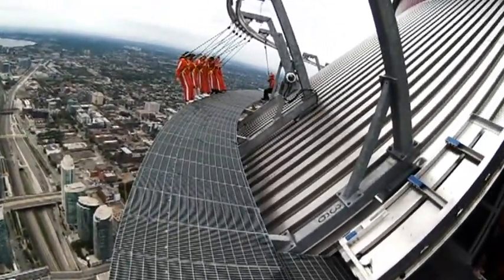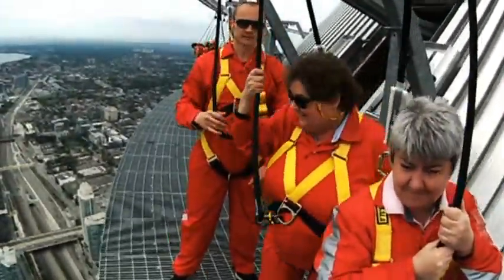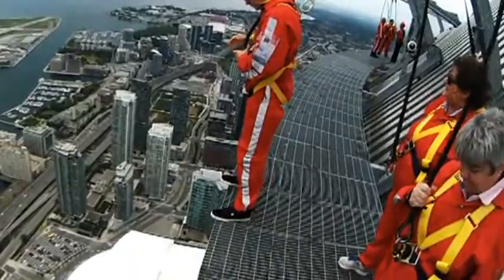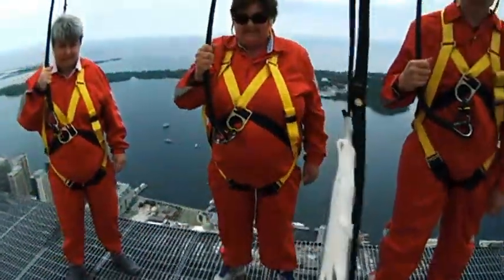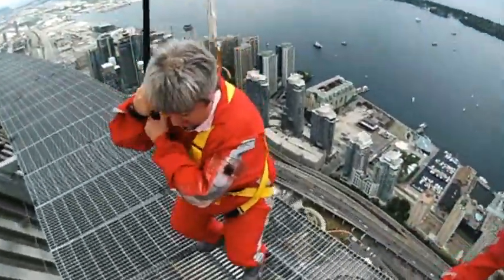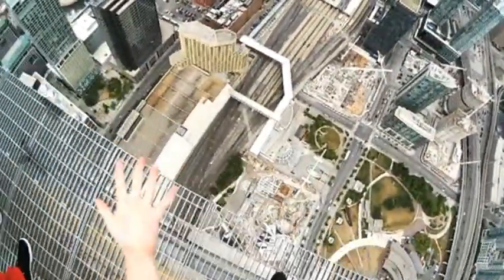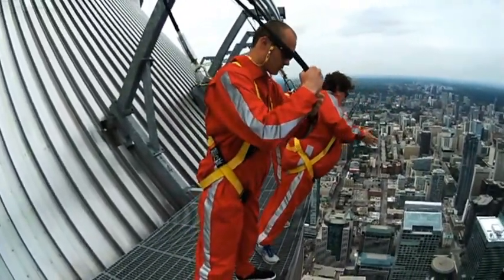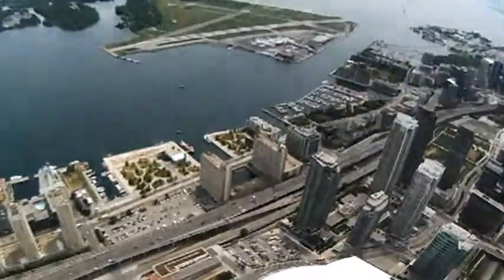CN Tower Edge Walk with a fun and fearless lady